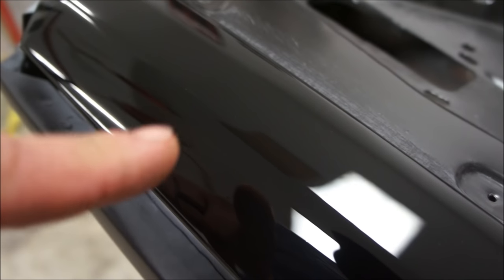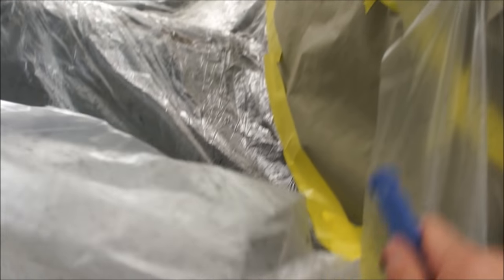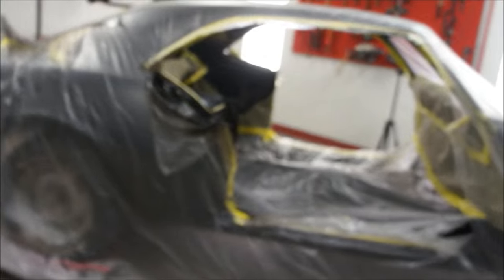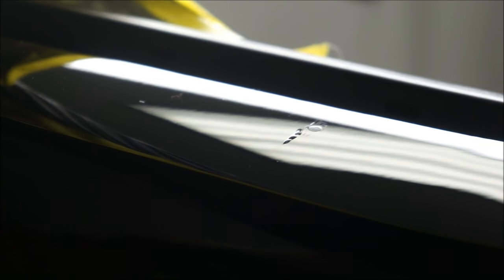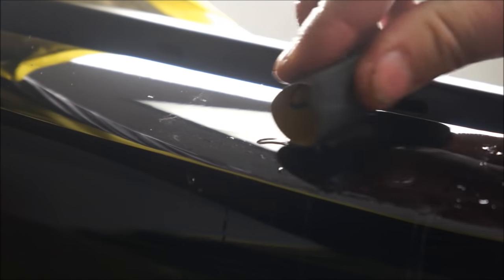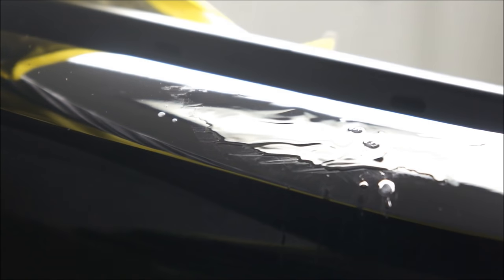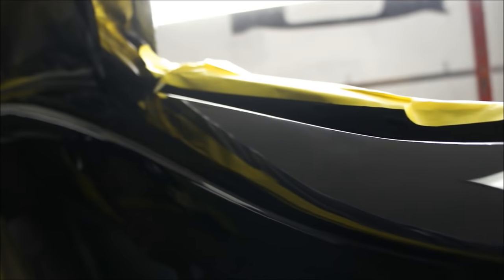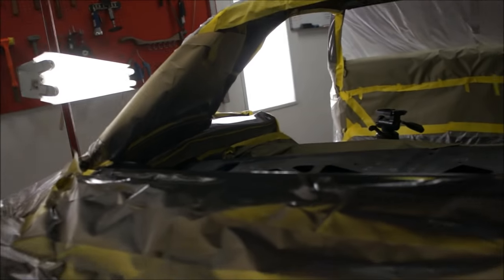Removing fisheyes from clear coat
Check the vid before this to see how the clear was applied